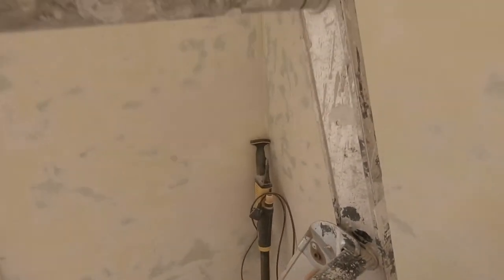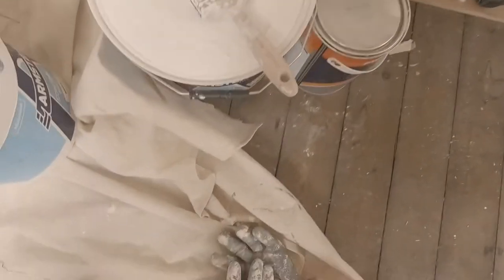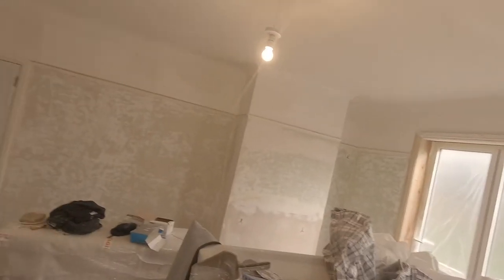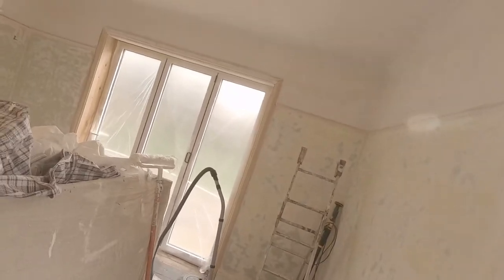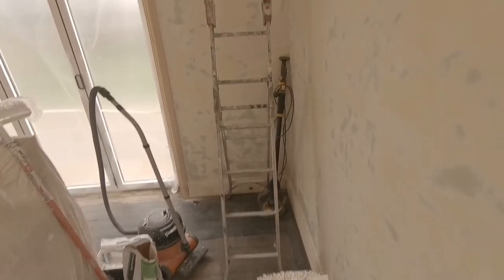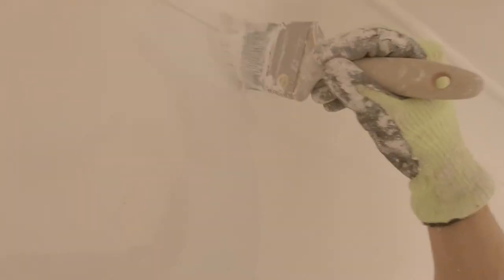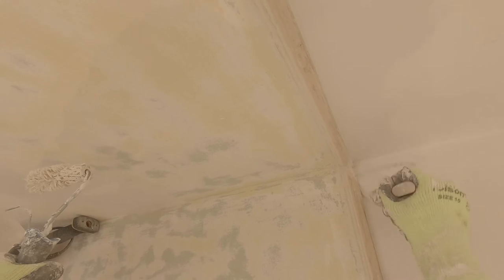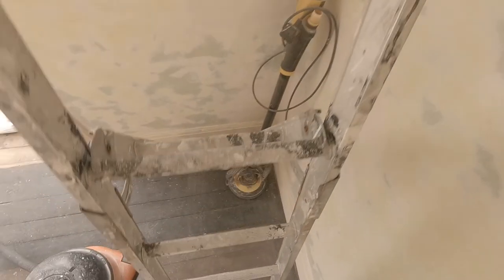cut in/ paint coving and ceiling prior to rolling in ,Decorating tutorial. vid#11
Today's decorating tutorial video is the eleventh in my second series covering lave and plaster restoration/ repair.
cut in / paint coving prior to rolling the ceiling in.
The series of tutorials is your very own how-to-guide with the best and most accurate way of restoring blown and cracked plaster work yourself.
Patience is the best tool you will ever own!
Thanks for wathcing and enjoy!!
Good luck on future projects.